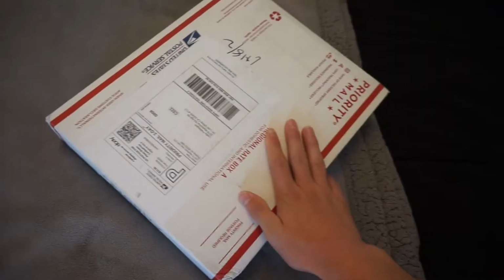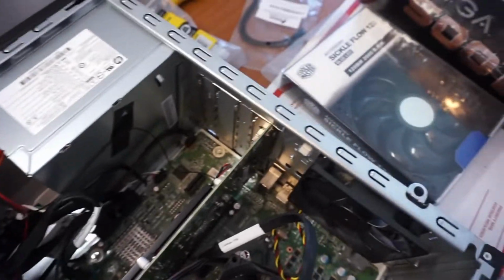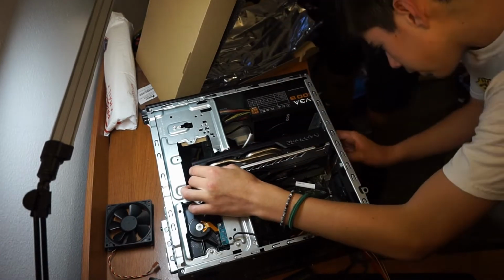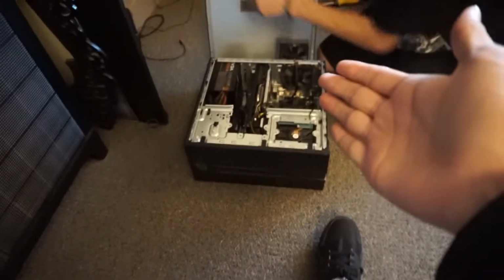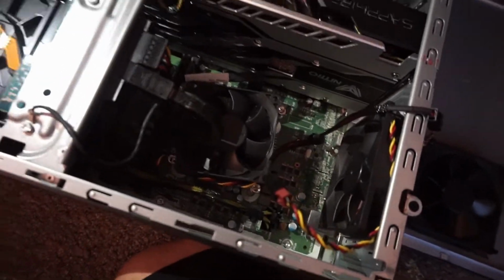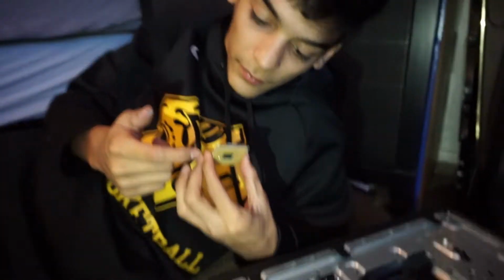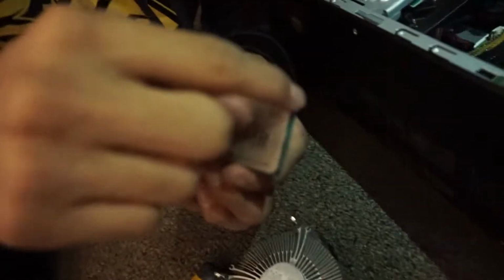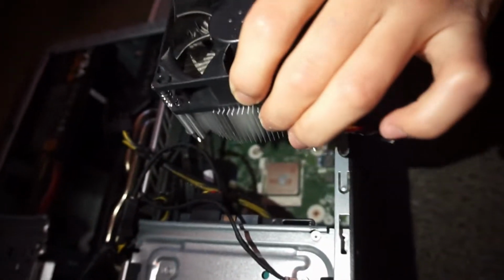FORTNITE Gaming PC Upgrade ft. Neeco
We back BABYY

sorry for not bringing content its been a fat minute! I was going to make an explanation video but fck that im just get back on that grind. Ive been streaming lately on twitch so if you wanna go check me out here's the link

And if you made it this far ‹3 Ily

Leave a like for my dank videos